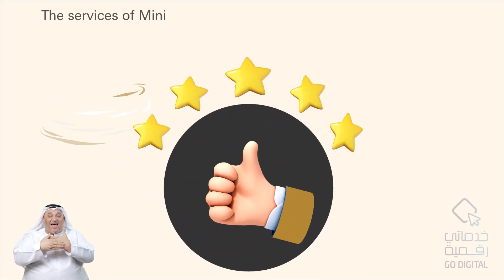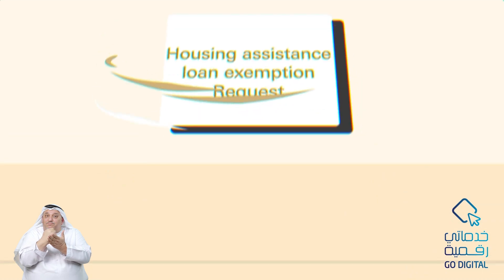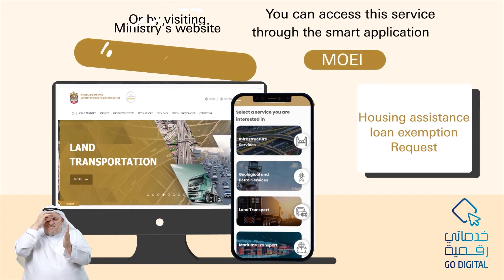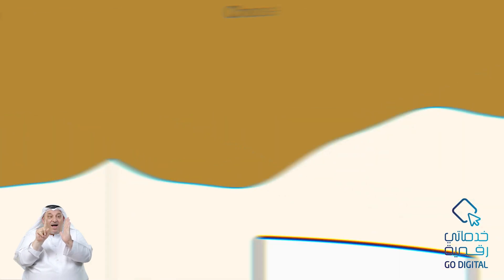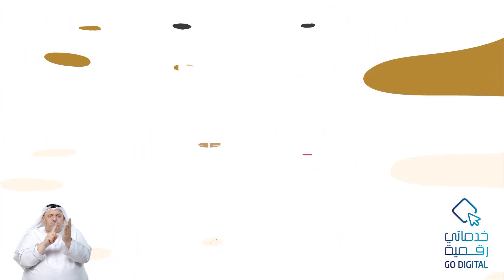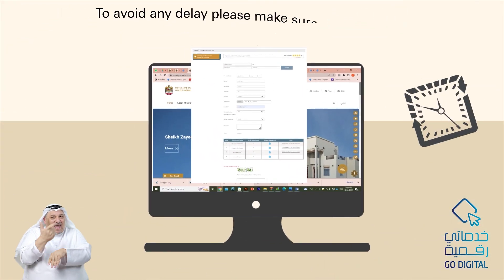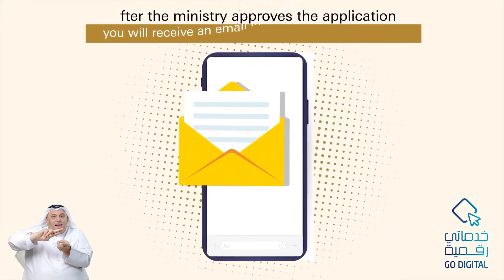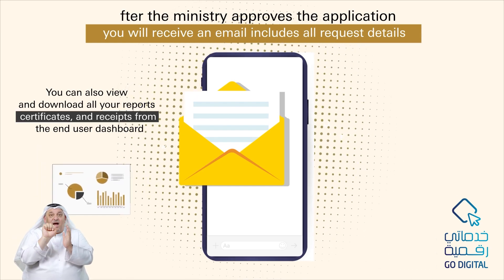MOEI - Housing assistance loan exemption Request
Housing assistance loan exemption Request

This service allows recipients of housing assistance to submit a request for exemption from the housing assistance loan

To follow the latest news and digital services, please visit the main website of the Ministry